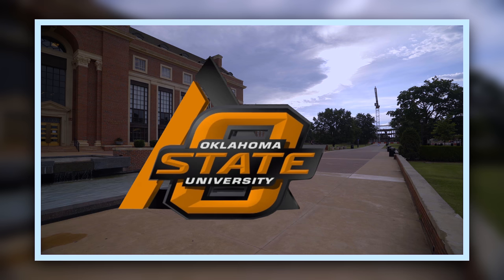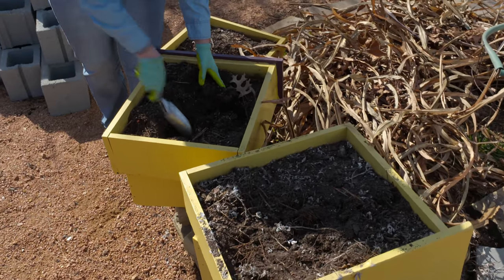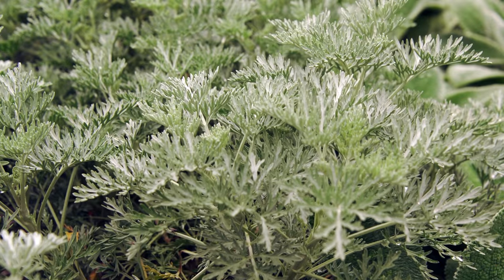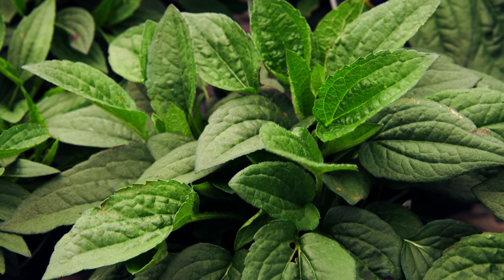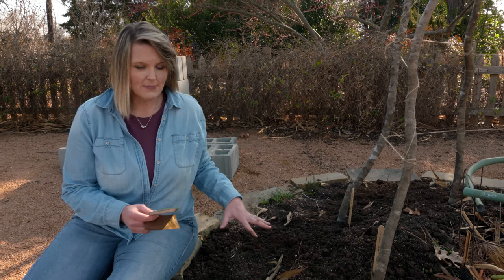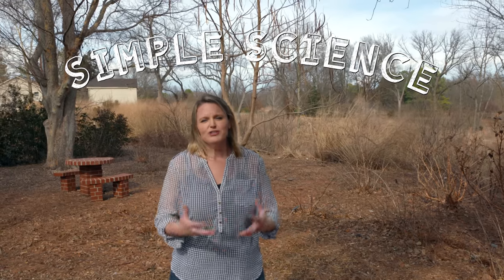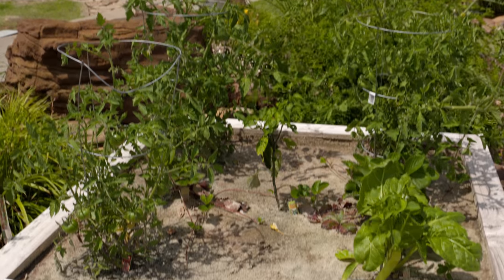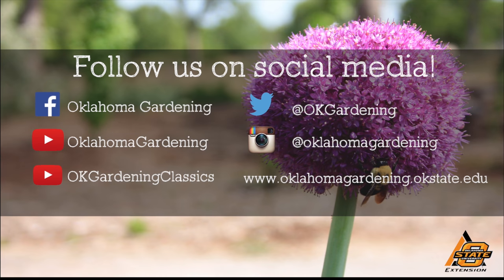Full Show (#4435) 02/24/18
In this episode of OKG, host, Case Hentges renovates our keyhole garden, builds a tipi trellis and plants peas, lettuce, and kale within it. Gardener Guy, Paul James has some fantastic perennials to add to your garden this spring. Casey gives a simple science lesson in fixing nitrogen. Finally we take a look at a sand hydroponic system.